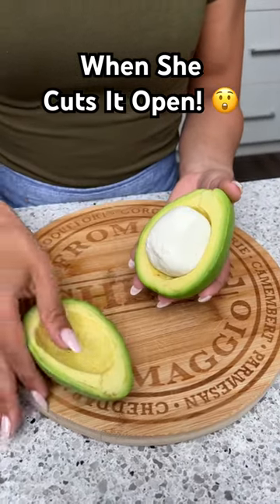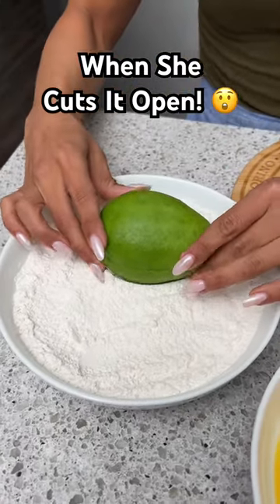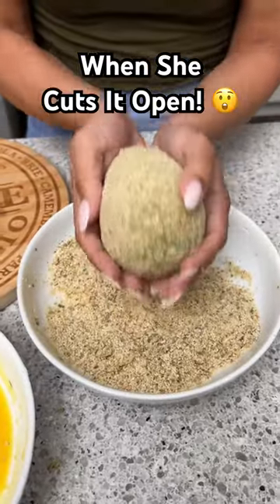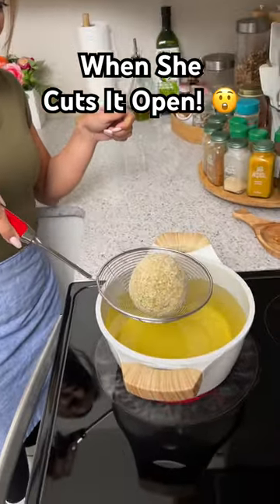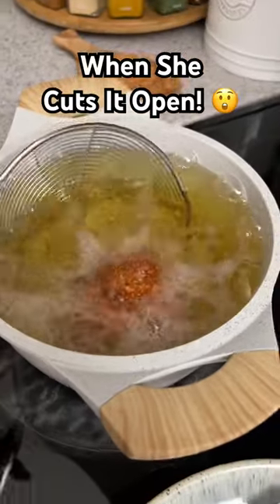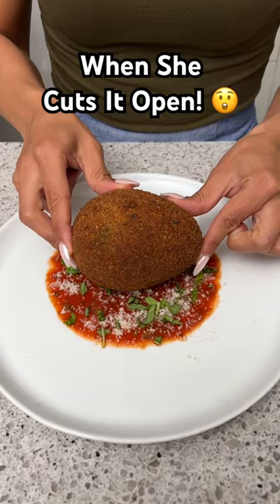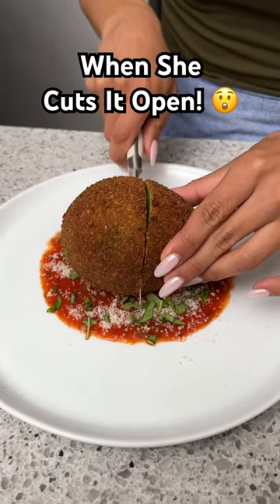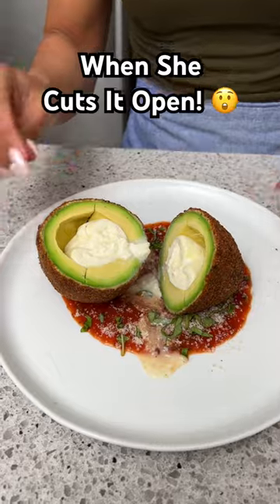When she cuts it open! 😲